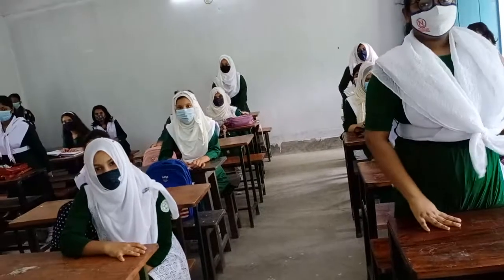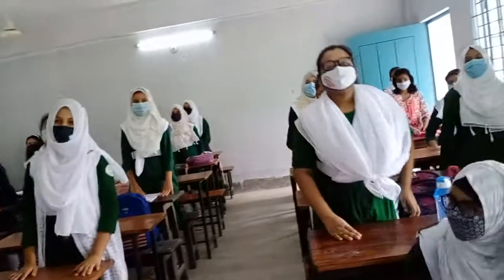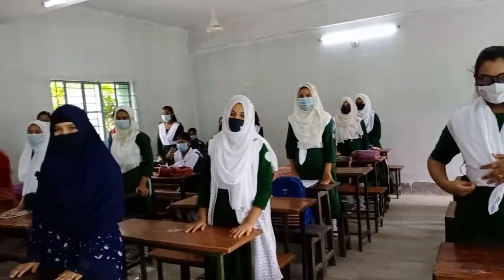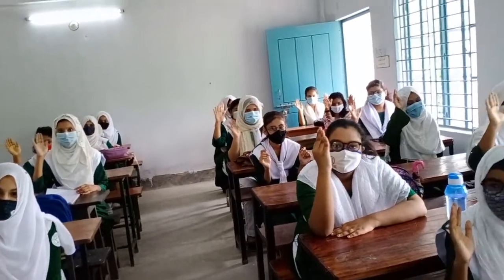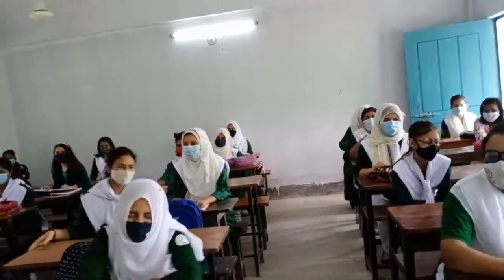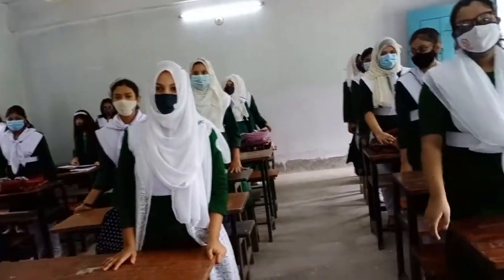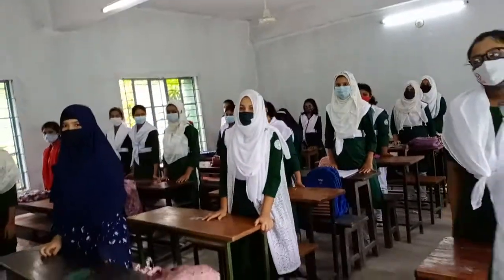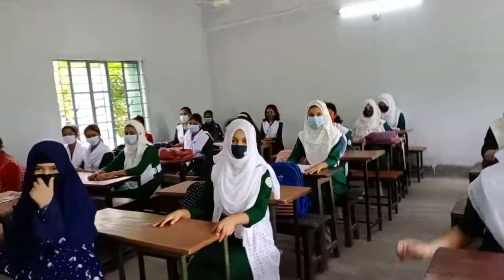Blended learning | Playing Game in classroom after Covid-19 | Tesol teaching English | TEFL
By watching this video, you can enjoy a new game of forming new vocabulary.

Our students are doing words building activities.

Thid simple game will give you an opportunity to be more creative.

This is an easy and funny game for making new vocabularies.

This game helps the students to make new words easily and happily.

This game makes the learners more compititive too.

Where the students are performing their actions.

The students are guessing their actions.

Classic games and why to use theme in class.
Class room games high school.

"I hope my students' eyes glaze over in class " said no teacher, ever.

Fun Teaching Games to Try in your classrooms.

Some videos will explain you advance English language classes like "Advance Spokane English classes, English Training videos, learn English online, English tutorials for beginners, English vocabulary for daily use, spoken English lesson, how to speak fluent English, Basic English grammar lesson, and you can find many other useful spoken English language videos in this Easy English with Rafia ma'am channel.